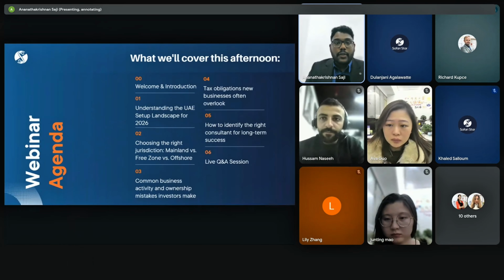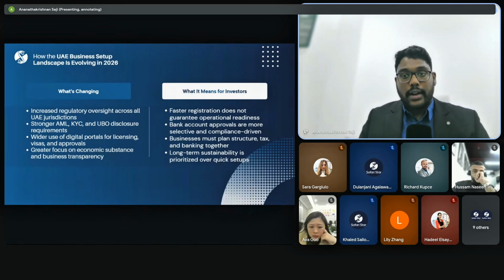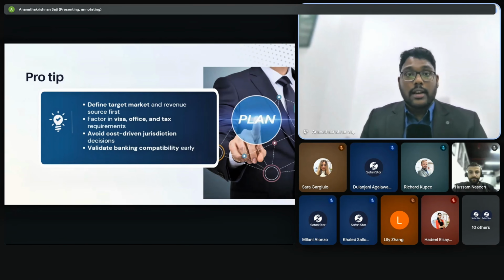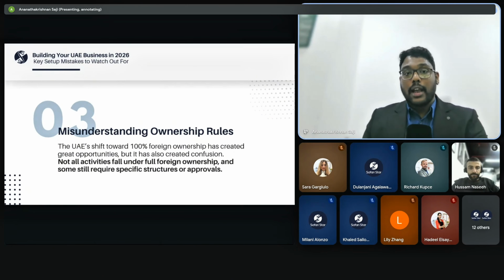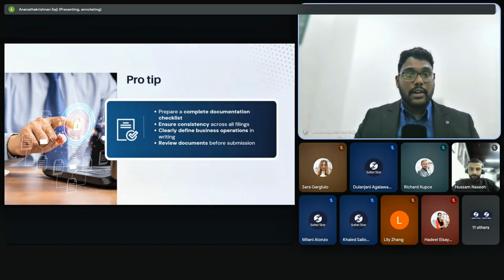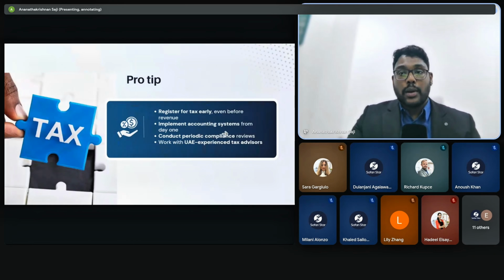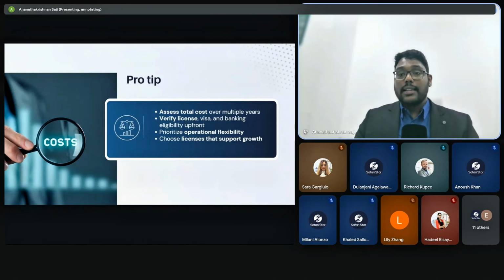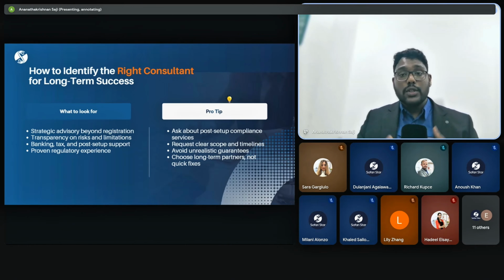UAE Business Setup Guide 2026: Avoid Costly Licensing & Tax Mistakes I Webinar Recap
The UAE continues to be one of the world’s most attractive destinations for entrepreneurs and international investors. But as we move into 2026, business setup in the UAE requires more than just choosing a license or jurisdiction.

In this webinar recap, Ananthakrishnan Saji, Account Manager at Safari Star, shares real-world insights based on years of working with business owners, startups, and global investors—highlighting the most common (and costly) mistakes made during the UAE business setup phase.

🔍 What You’ll Learn:
Why choosing a jurisdiction based only on price can backfire
Mainland vs. Free Zone vs. Offshore: strategic differences explained
Common mistakes when selecting business activities
Ownership rules and misconceptions around 100% foreign ownership
Documentation issues that cause delays
Banking challenges and how to prepare for due diligence
Corporate Tax & VAT considerations you must plan for early
Risks of choosing “cheap” licenses with hidden limitations
How to identify consultants who provide complete, long-term guidance

📌 Why It Matters:
Many UAE business setup challenges aren’t dramatic—they’re small oversights that lead to delays, restructuring, or unexpected costs. This session helps you avoid those pitfalls and build your business on a strong, compliant foundation from day one.

📺 Watch the full webinar recap now to understand what to avoid when entering the UAE market in 2026 and how to plan your setup the right way.

UAE & Saudi business setup
Corporate Tax & VAT compliance
Banking, licensing, and regulatory updates

💬 Have questions about setting up your business in the UAE? Drop them in the comments—we’d be happy to help.